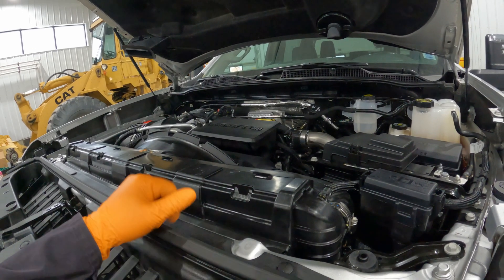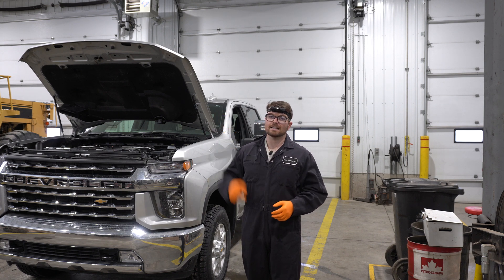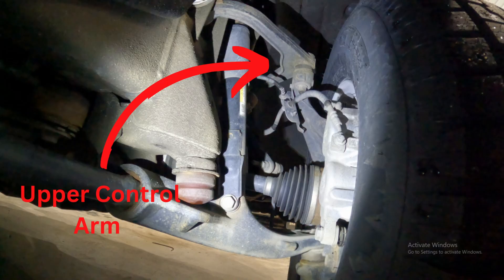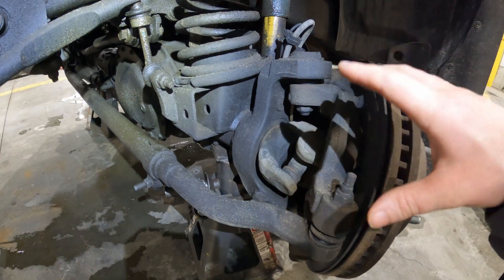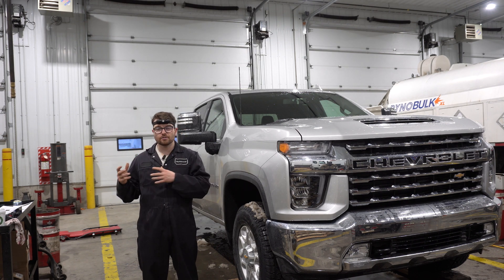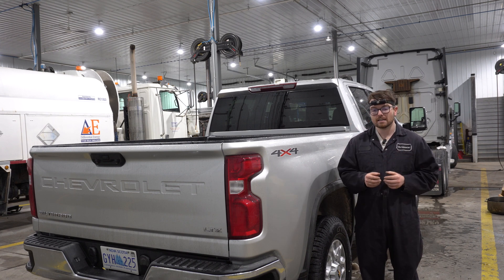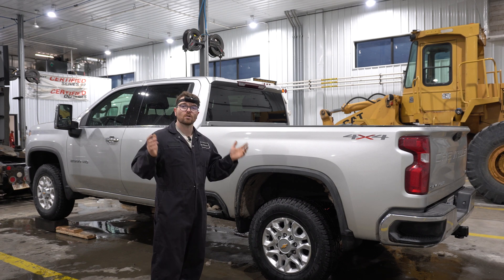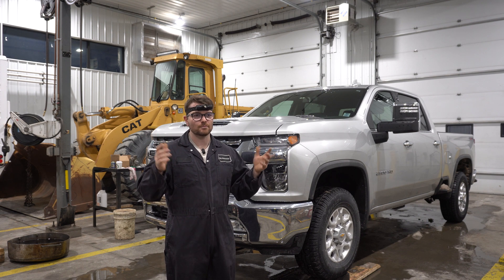Chevy 2500 6.6L Duramax Diesel Review (Part 2) | Does GM Make A GOOD Truck??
I review the 2022 Chevy 2500 6.6L Duramax Diesel HD truck and talk about all the mechanical options including the Duramax turbo diesel engine, 10 speed Allison Transmission, 4WD Auto Transfer-case, G80 Locking rear Differential and Gearing options. I tell you guys my opinion on these mechanical components as a heavy diesel mechanic!

I hope everyone had some good holidays. I took a week off but here is the second part to the 2022 Chevy 2500 Duramax review. I go over what exactly is underneath the truck in terms of important mechanical component options that separate this truck from the major truck like Ford and RAM

Probably the biggest difference between the Chevy/GMC 2500 is the front axle. GM for years now has opted to go with an independent front suspension system. meaning the front axle on their heavy duty truck is not a solid front axle like both Ford and Ram have on their heavy duty truck. there are a couple benefits like better ride quality and handling but you also loose some strength. there is nothing wrong with this set up but I like a solid front axle on a heavy duty truck because it will take more abuse. CV axles in the chevy are fine, they will work but with a solid front axle you get U-joints attaching the front axles to the hubs. this in my opinion is a much stronger system.

the second major components is the new Allison 10 speed heavy duty transmission. this 10 speed is completely different then the 10 speed in the 1500 trucks or SUV's. it is not 100% an Allison product but they gave it their stamp of approval. but anything Allison is associated with tends to be very well built so you can be assured you are getting a good transmission.

the Transfer case is a magna clutch pack style transferase with this truck. I personally am not a fan of these styles of transfer cases. they are active transfer cases and basically make their own decision about when to send full power to the front driveshaft. I would of liked to see a traditional chain driven transfer case but it's not the end of the world.

lastly is the rear end. these GM HD 11.5 inch rear ends all come with a g80 locker which is an awesome thing to come from factory. These lockers are true lockers not Limited slip differentials meaning that you are going to get excellent traction. they are also maintenance free and work automaticly. the downside is that they can't be abused. if you plan on doing burnouts on drive pavement you will blow them up.

the second thing about the rear end is the gearing. this chevy 2500 HD truck has to come with 3.42 gears which is a little crazy. I which that GM had at least an option for 3.73 gears but they don't. I feel like this why this truck can only tow 18,500 whereas the RAM's and Fords can both tow over 20,000lbs. So I which GM has at least an option for taller gears.

00:00 - Intro
01:23 - Duramax Diesel L5P Specs
01:57 - Chevy's IFS Front Axle
02:40 - Independent Front Suspension Benefits
03:22 - Independent Front Suspension Negative
06:57 - 10 Speed Allisson Transmission
10:07 - Magna 4WD Auto Transfer Case
12:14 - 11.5" Locking Rear Differential
12:37 - G80 Locking Rear Differential
14:12 -  Duramax Gearing Options